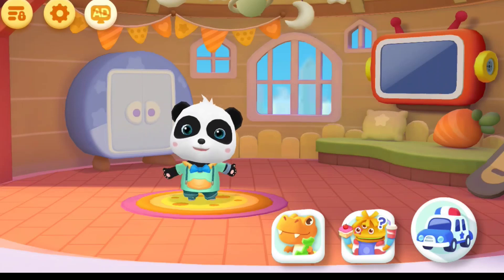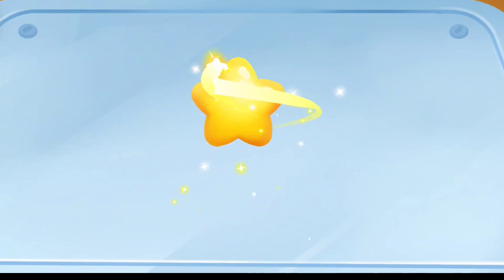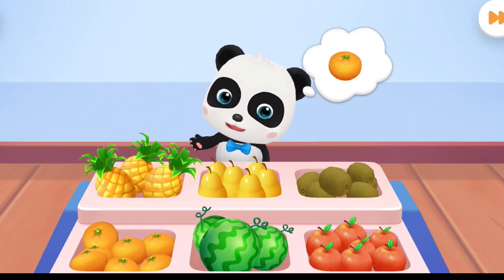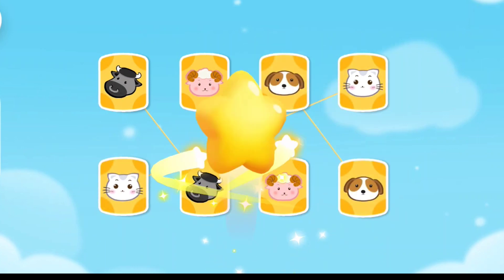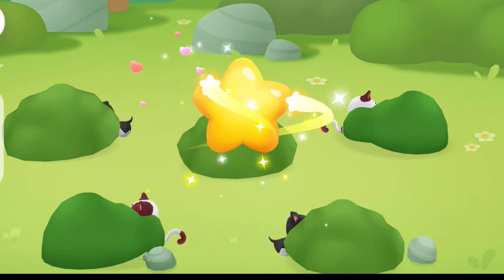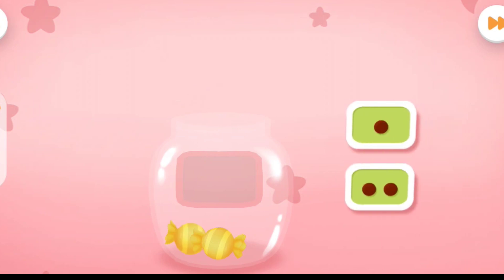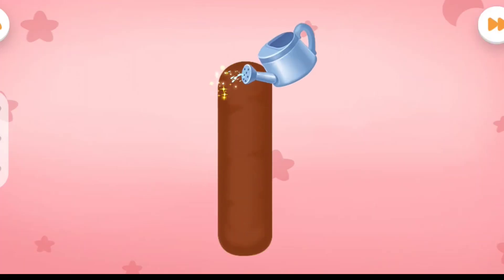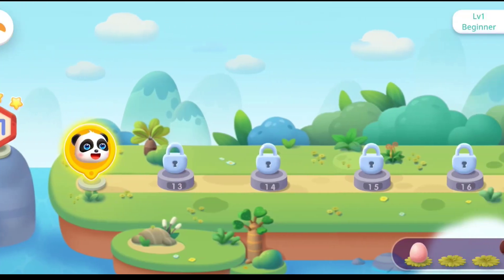Little Panda's Dinosaur Island Learn to Develop Your Logical Thinking! | BabyBus Games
Once upon a time, there's a magical Dinosaur Island. Many dinosaurs were living there happily! One day, an egg thief came to Dinosaur Island and stole all the dinosaur eggs. The dinosaurs were panic when they found all eggs were missing! Kids, let's help them find the dinosaur eggs! Let's practice colors, shapes, counting and develop logical thinking!